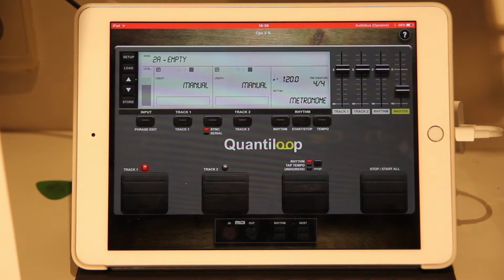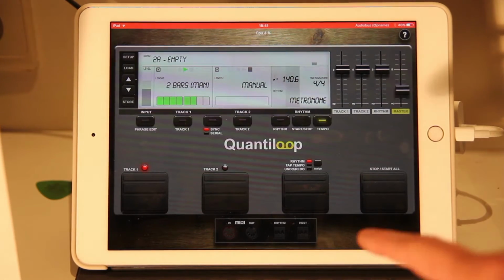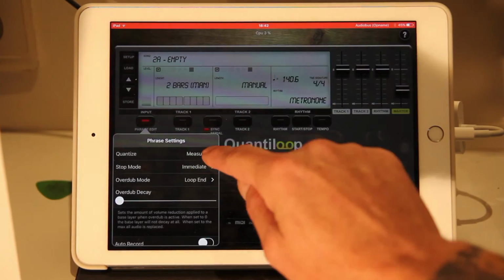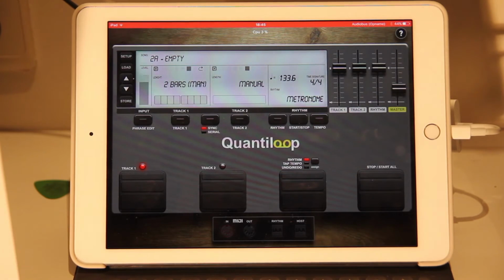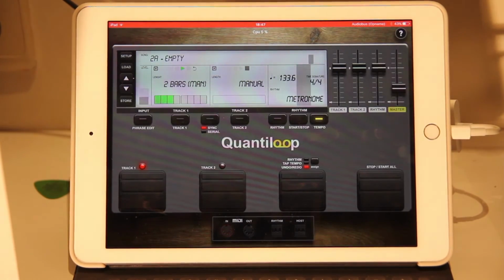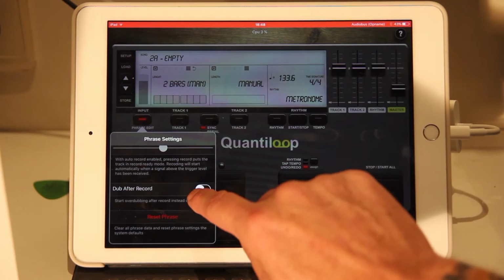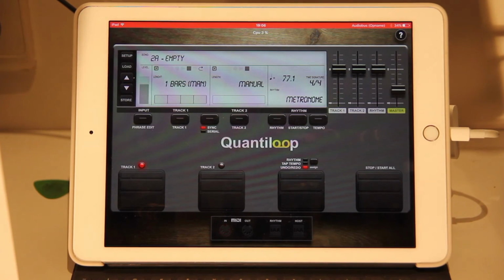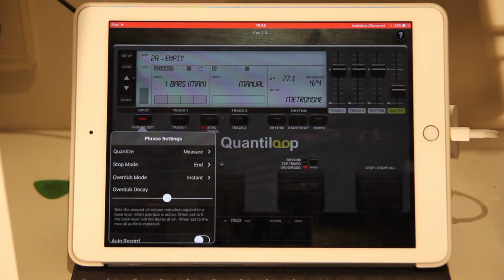Quantiloop Single Track Looping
Tutorial for Quantiloop, covering Single Track Looping, Stop Modes and Overdub